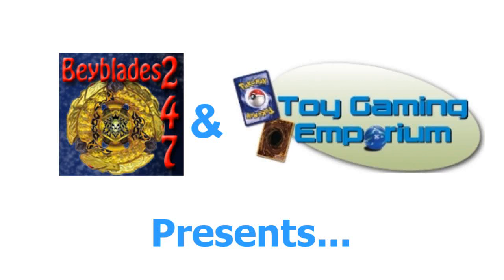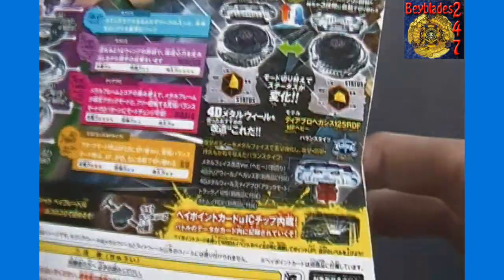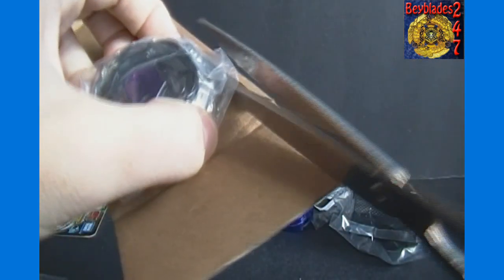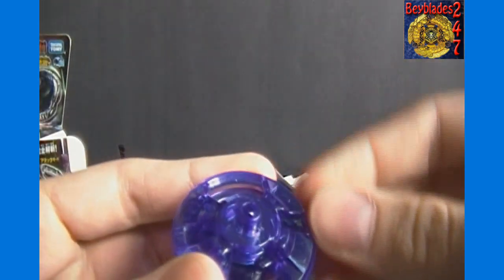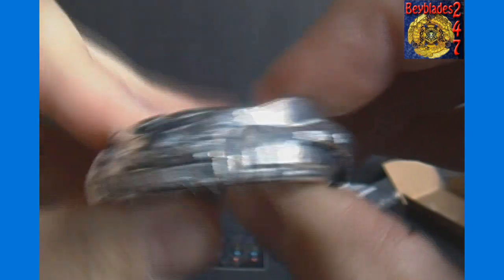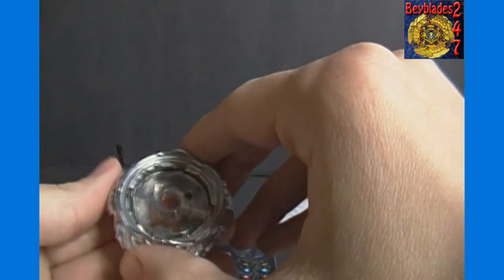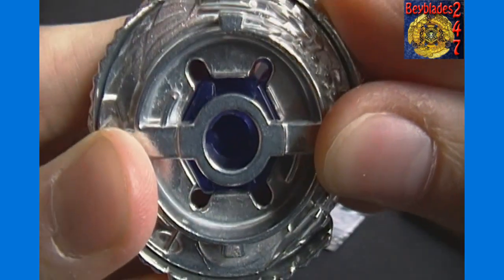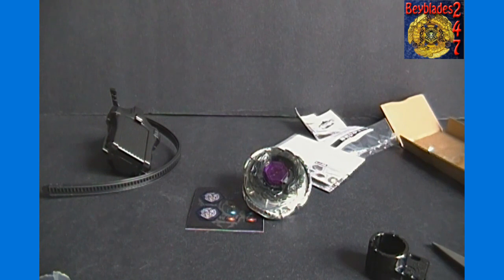Unboxing a BB-122 4D Diablo Nemesis X:D Takara Tomy Beyblade Balance Type w/ LL2 Launcher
Wide selection available NOW in our Amazon Store including Takara Tomy Beys

Want more info about Beyblade toys? ... will make more detailed pages 'soon' for each toy line as time permits.